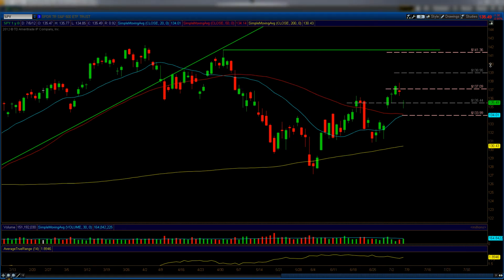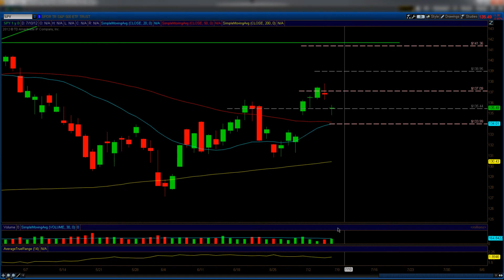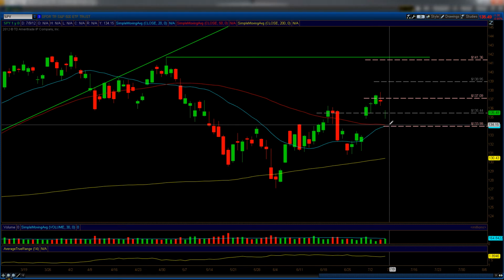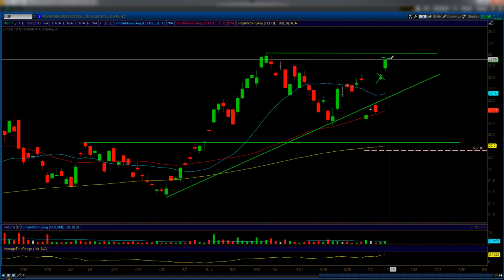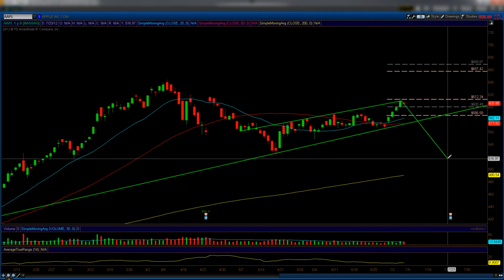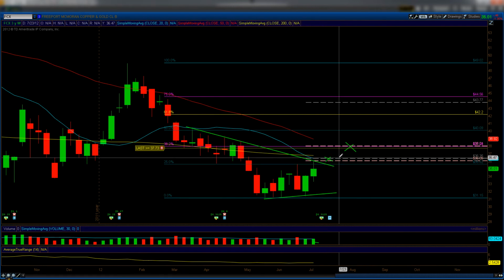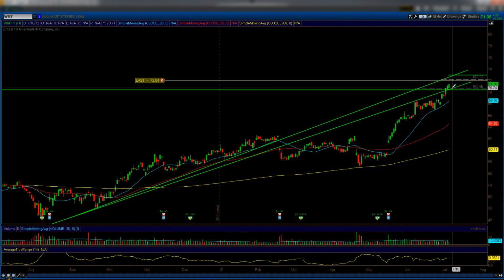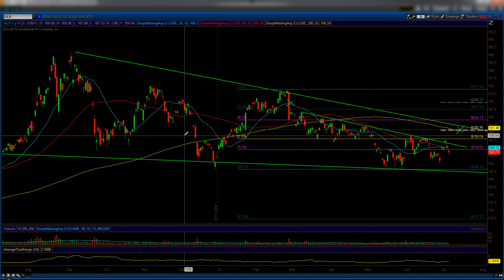7 minute market update (070812)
7 minute stock market analysis
SPY UUP DX AAPL WMT AMZN JJC FCX